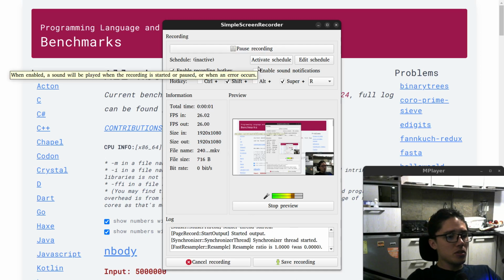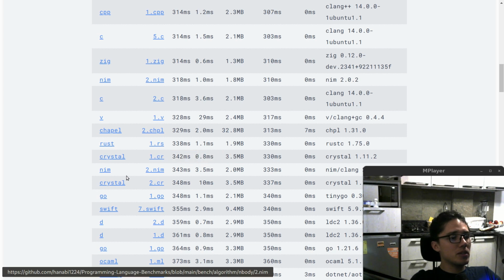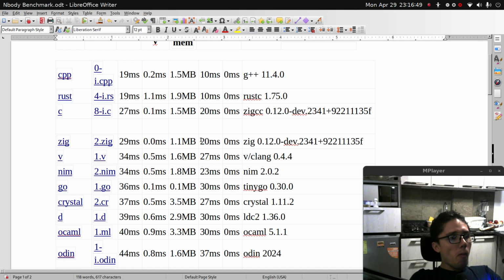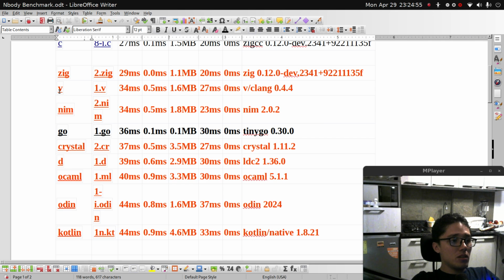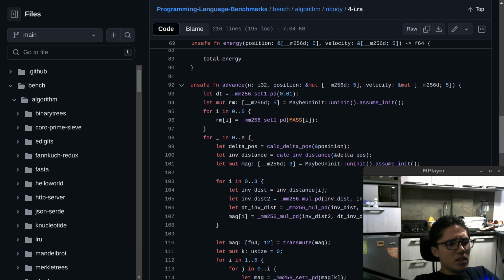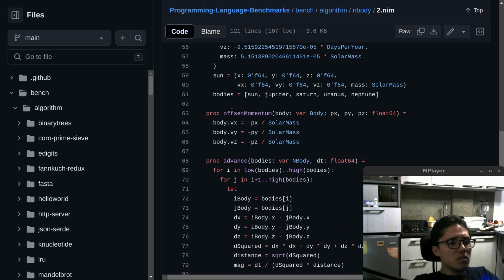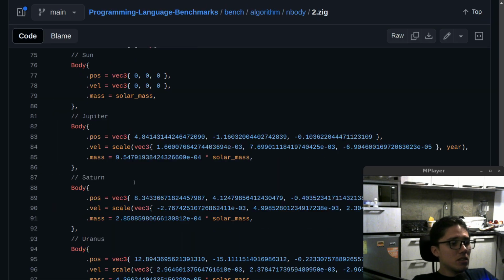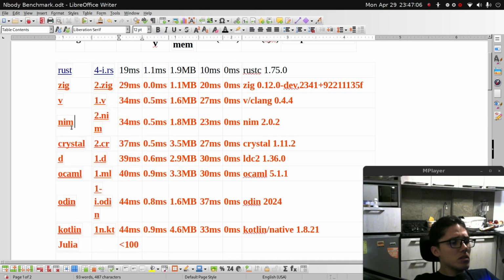Searching for the best programming language, pick your favorite!